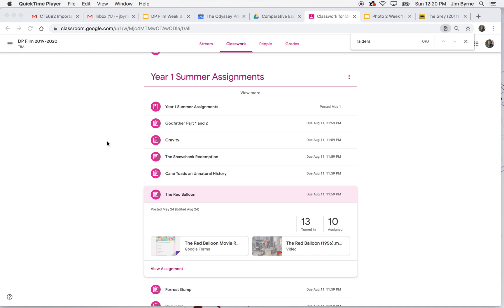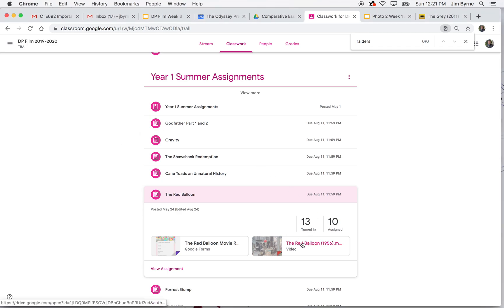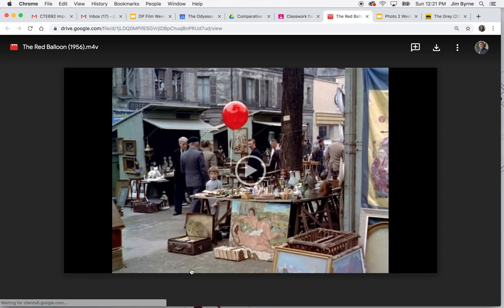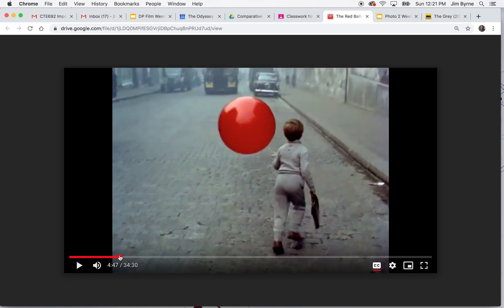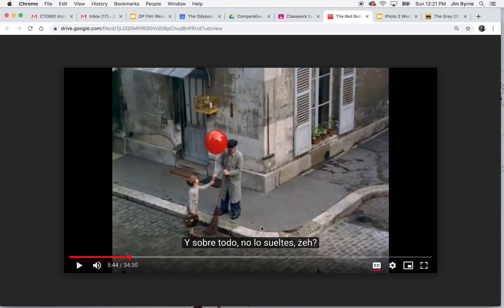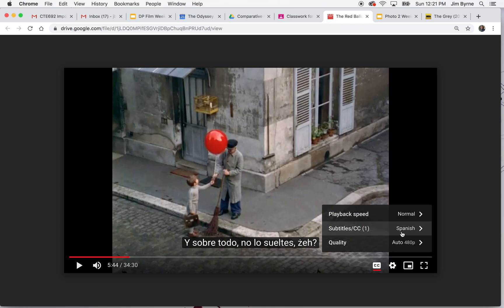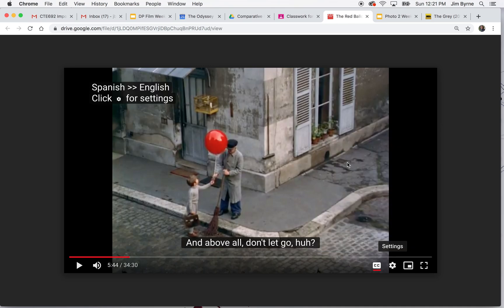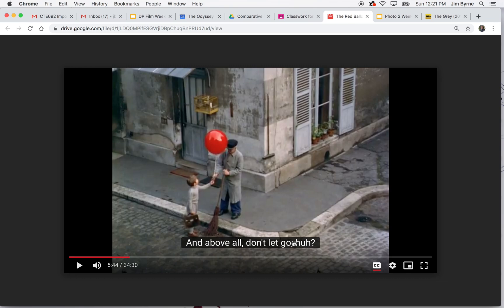How to change subtitles on a Google Drive Movie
Hoe to use the auto-translate feature in google dive for a MP4.